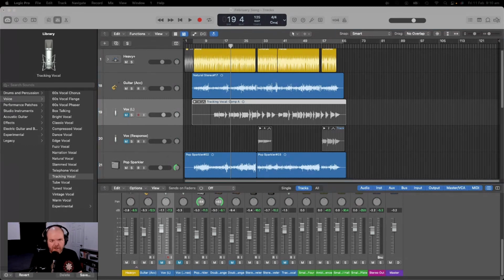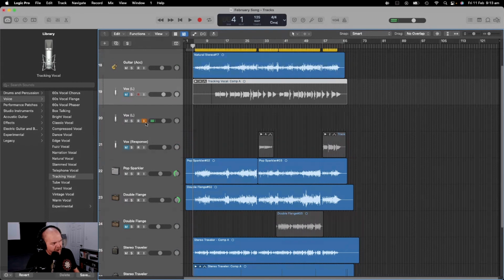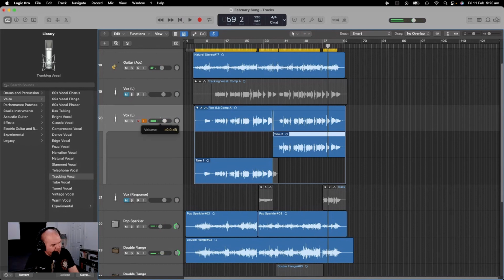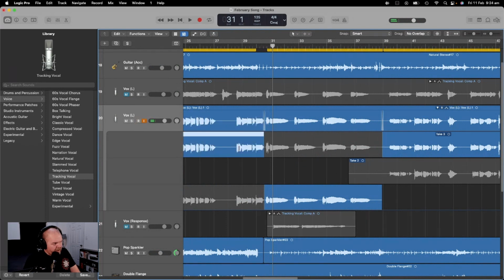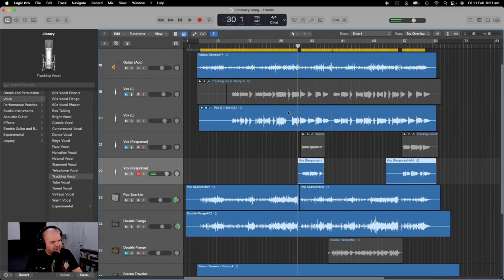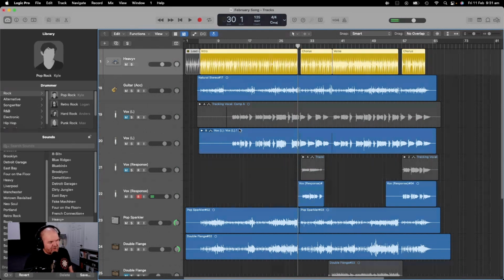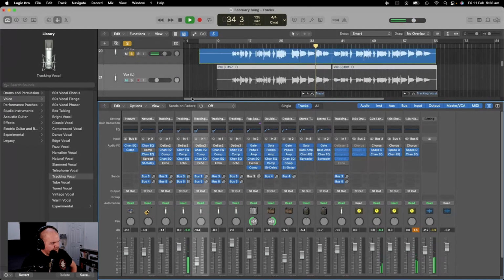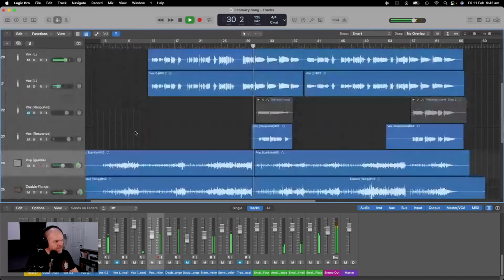Logic Pro Newbie #3 | Recording Vocals